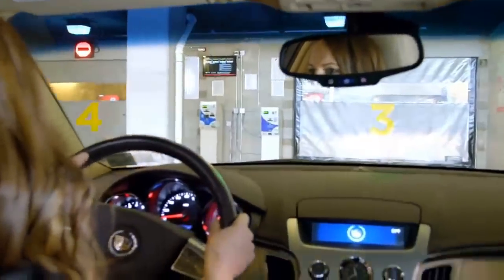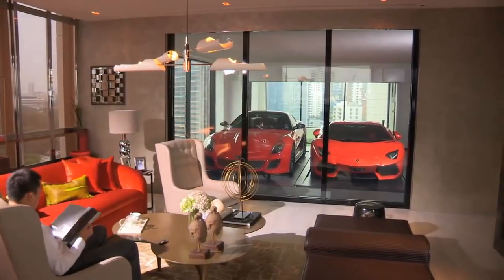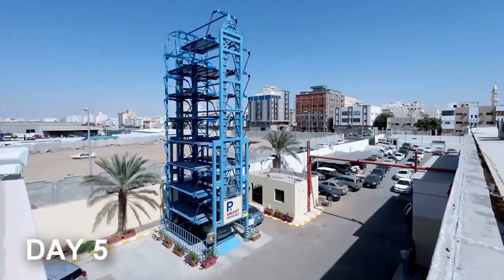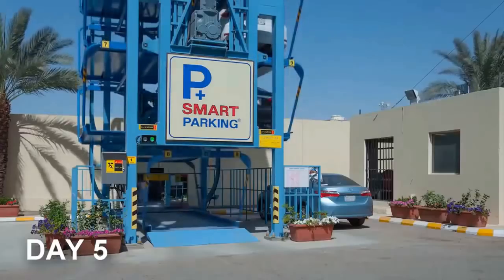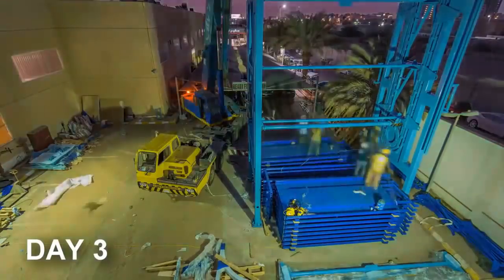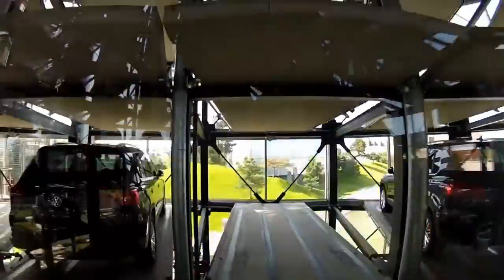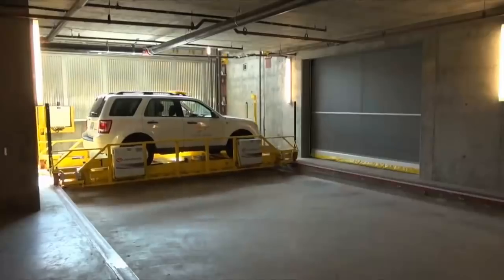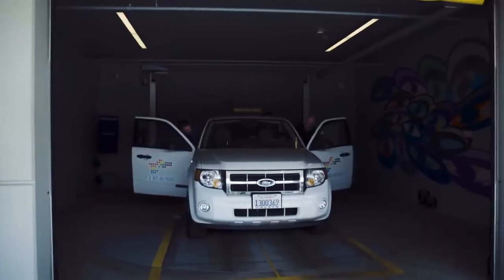7 Extraordinary Garage and Parking Inventions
Best Selling Car Gadgets
Portable Electric Mini Dehumidifier ::
Portable Trunk Organizer for auto ::
Super Suds Car Wash Soap::
UltraSafe Smart Battery Charger ::

With some of the best ever inventions, parking your car has never been this easy before.
Unitronics
Unitronics' Automated Vehicle Storage and Retrieval System (AVSRS) ensures that builders can create parking structures that can put a lot of cars in a small area which ultimately saves space and reduces pollution. The parking structures can be high, Unitronics' system  is up to the task – it doesn't matter whether your car is on the 45th or 3rd floor.
Living Room Garage
When it comes to making your house more comfortable, Living Room Garage will add more charm to your home by allowing you to park that luxurious car of yours right next to the living room! Some might find it weird, but expensive cars' garages located inside can improve your home decor.
IdealPark
IdealPark's IP1-CM MOB system is different from the rest because of its ability to blend with its surroundings. With a camera and an LCD touch screen on board, your car can be safe at ground level. Even with this lift, the space outside can be used as a garden or courtyard. IdealPark also allows you to customize the roof covering to suit its surroundings.
Gaze Box
This is particularly useful for people who don't have garages. Gaze Box structure ensures that your car is sheltered from rain, heat, snow, sun birds and ice. The panels which are made from polycarbonate, and its iron frame can be moved to cover your car or provide a source of shade for you. Making use of its remote, both sides of the structure can open like a normal garage. Gaze Box also ensures that users of this structure can attach an alarm system or an air conditioner to it.
Smart Parking Solution
This is an effective solution for parking lot owners looking to increase their parking capacity at a cheap rate and with no disruption. Smart Parking uses a software that is comprehensive and easy to operate. Operators with little training can make use of the software without fuss. Instead of starting a major upheaval of your current parking structure, Smart Parking allows you set up a technologically advanced system that can be completed in a matter of days.
Autostadt Car Towers
Volkswagen Car Towers have the ability to store cars – the larger one of the two stands at roughly 160 feet and can store up to 400 vehicles. Being the fastest automatic parking system in the world, it only needs a minute and 44 seconds to move a car from the last floor to the uppermost floor.
Ray – Serva Transport Systems
Serva Transport Automated System will take over the reins of your car and Ray, the robot valet, will take it from there. Ray will to automatically adapt to your car's dimensions and will safely take it to its parking destination.